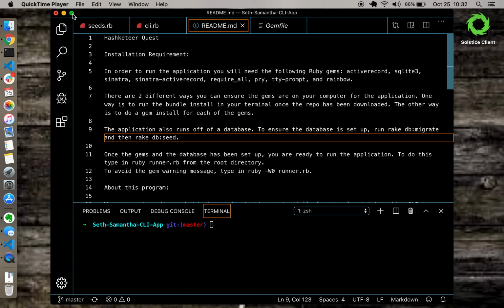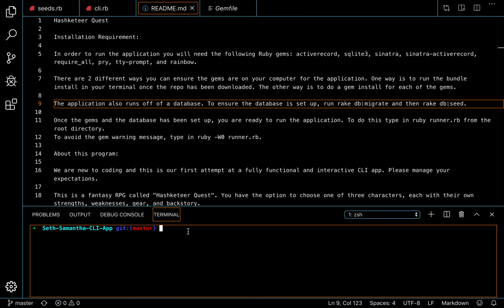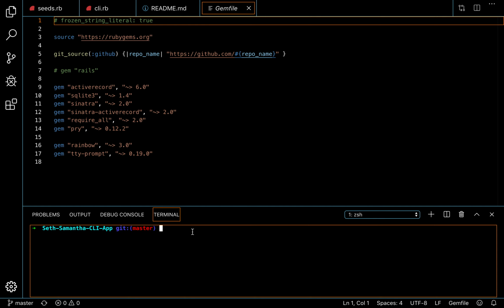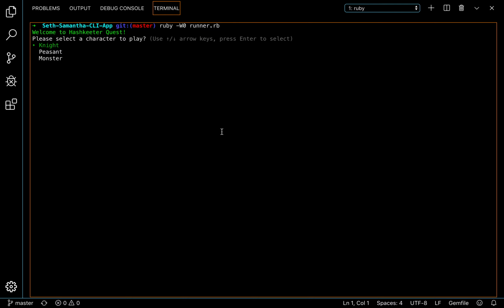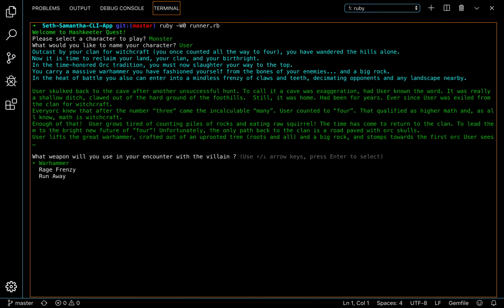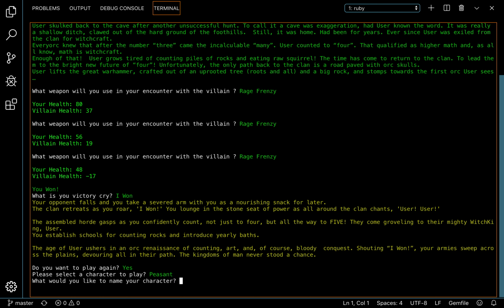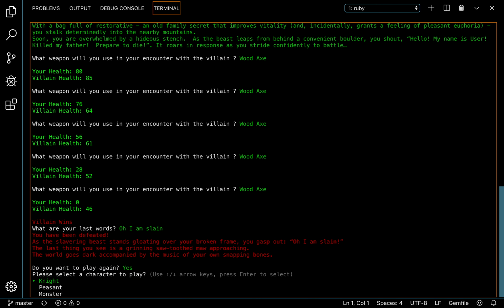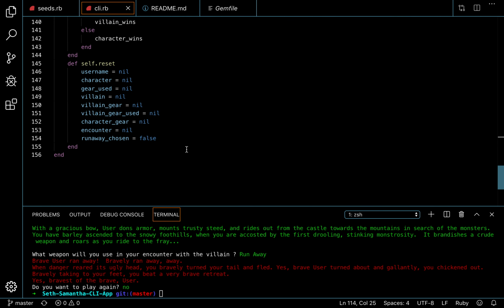Hashketeer Quest Description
Flatiron Mod1 Partner Project - CLI App
Seth Maisel & Samantha Phipps